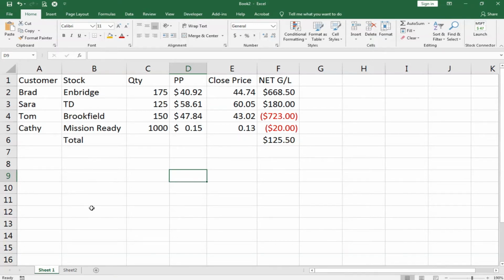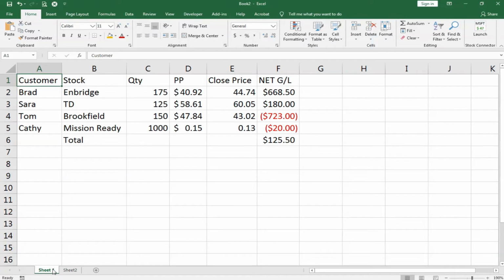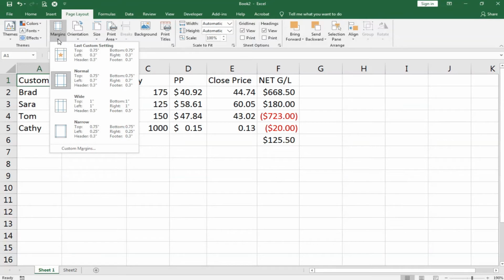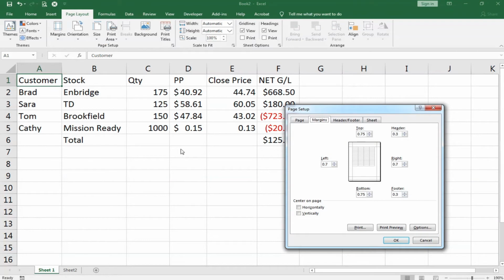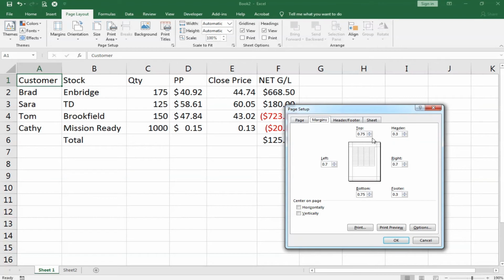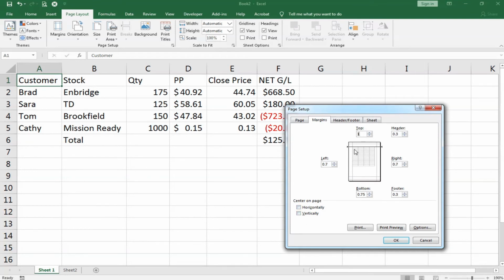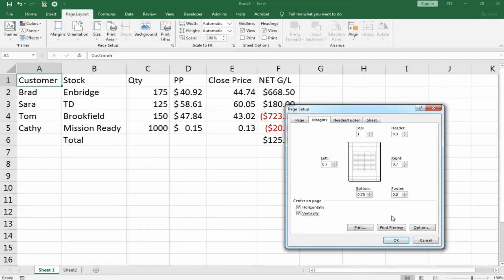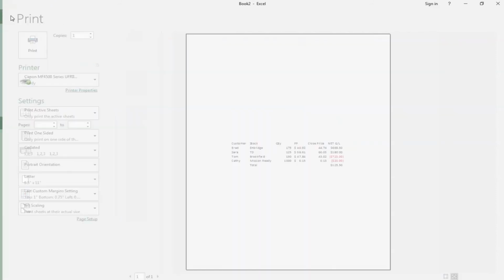HOW TO CHANGE PAGE MARGINS